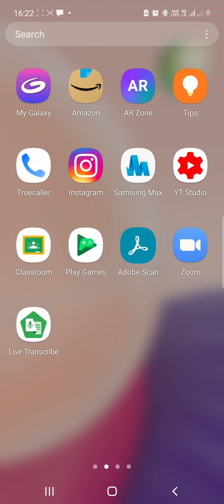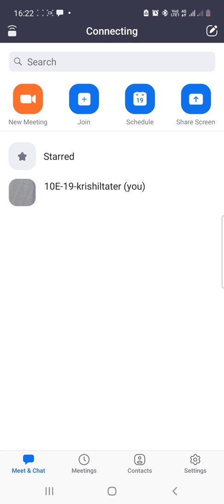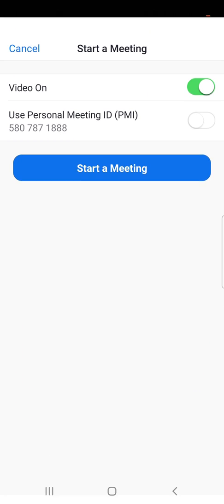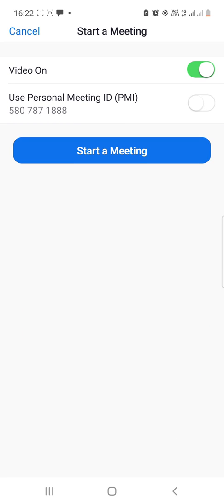how to split screen in zoom exam using phone( part 2)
easy to split screen in zoom
really  good for students
zoom hacks part 2